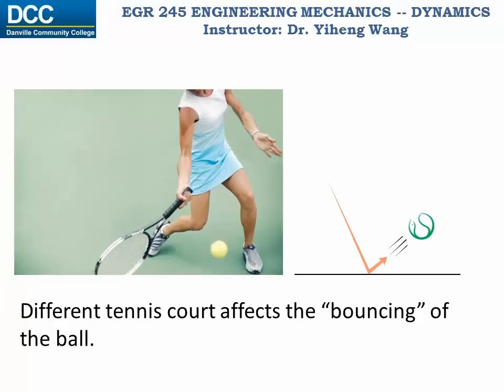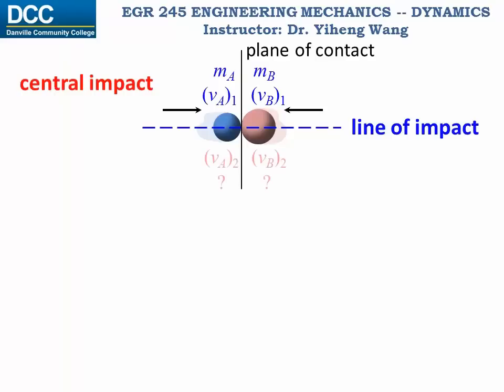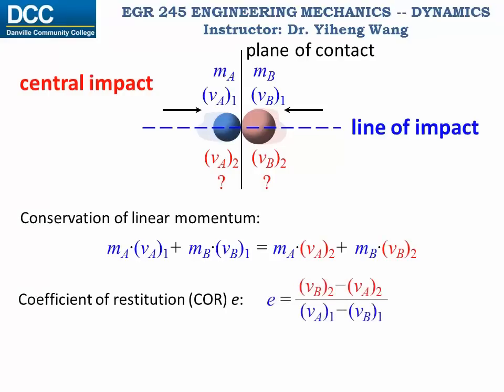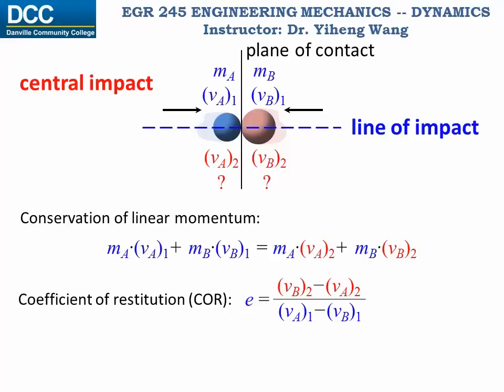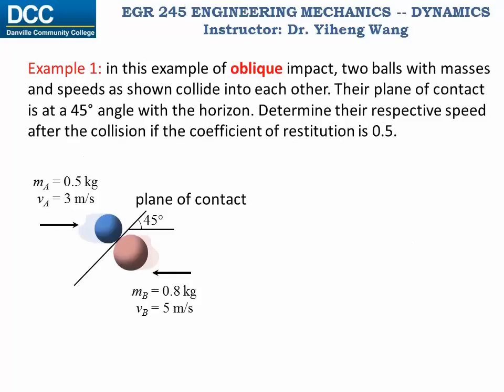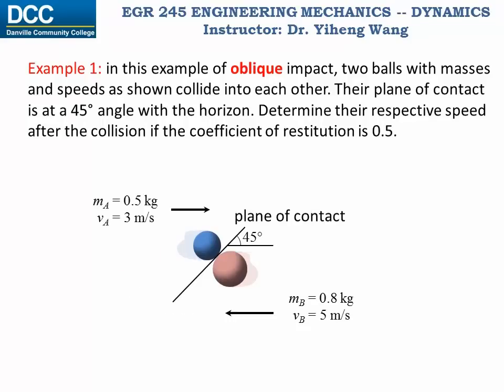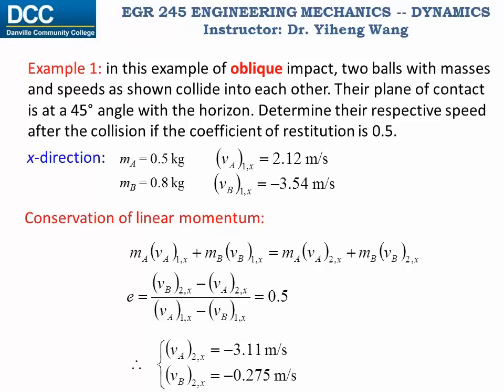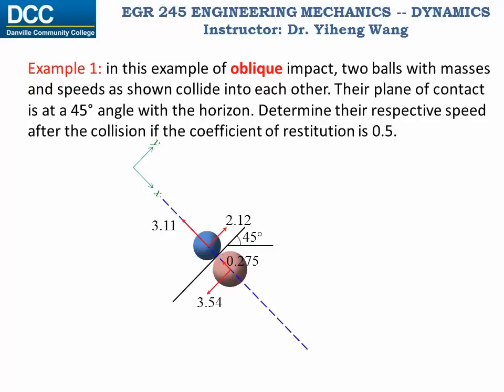Dynamics Lecture 21: Impact. Coefficient of restitution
Impact. Coefficient of restitution